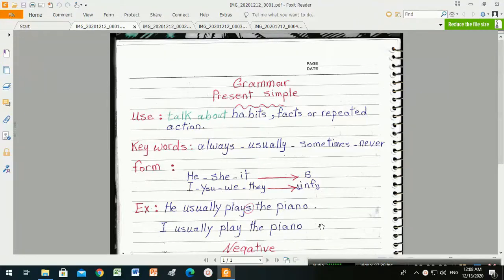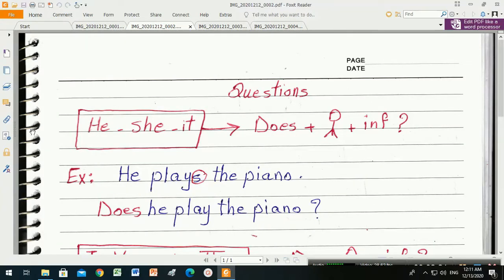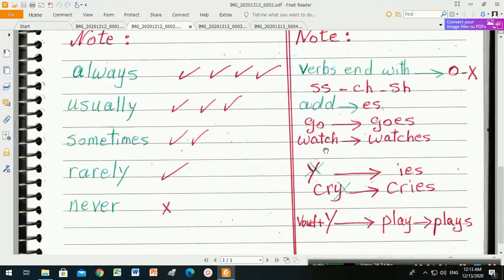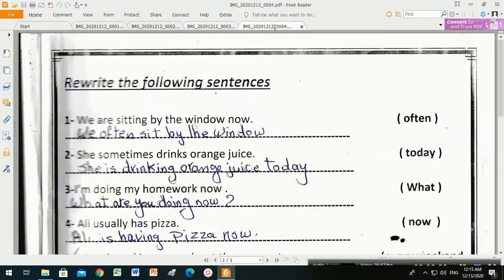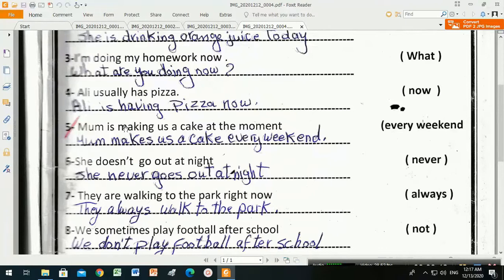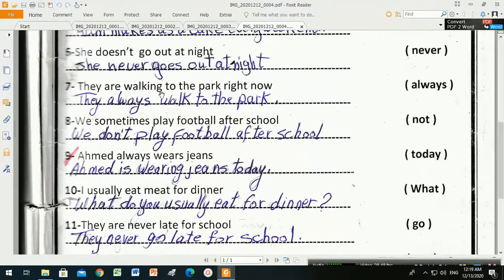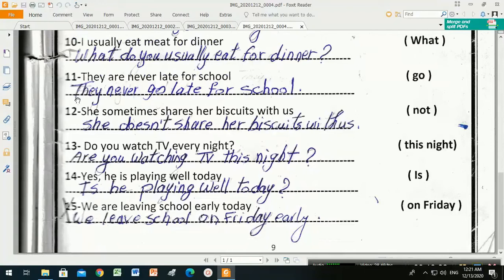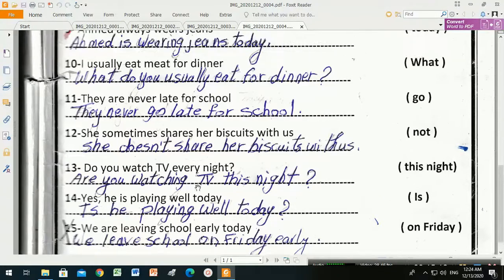Revision Miss Hanan E 4 Primary